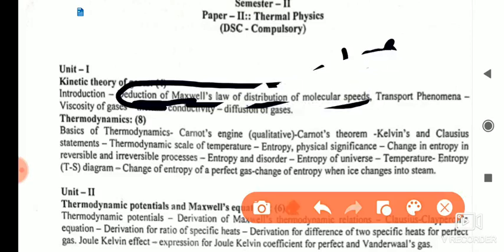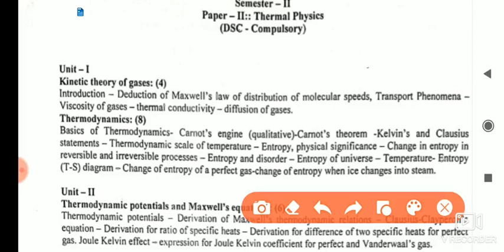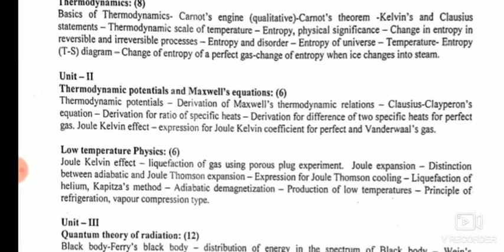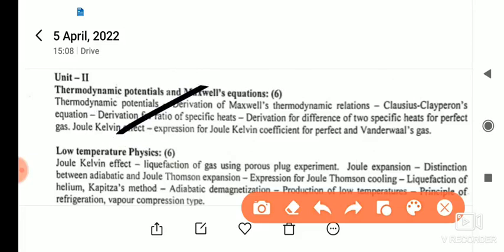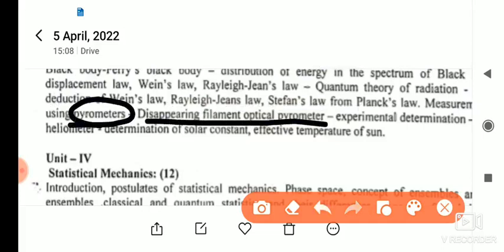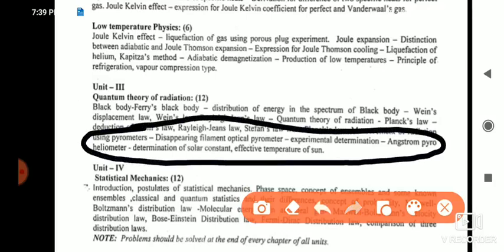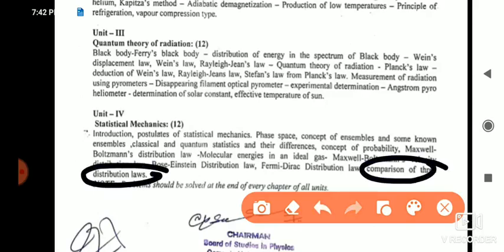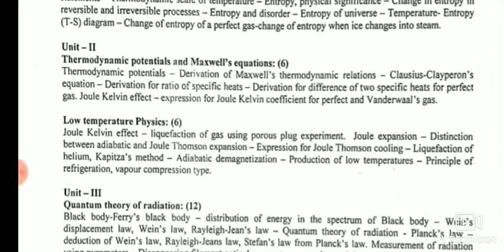O.U First year second sem Physics important Questions 100% you will get good marks